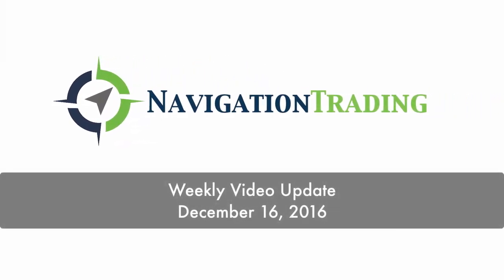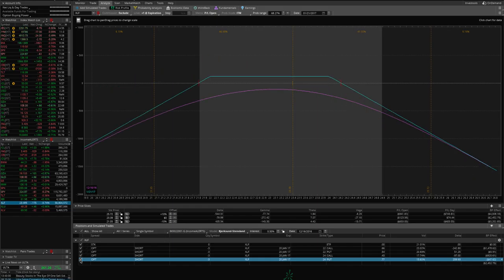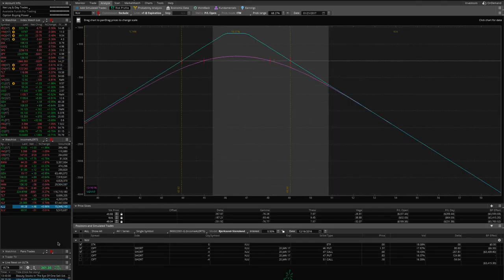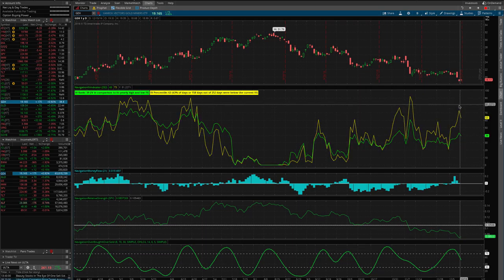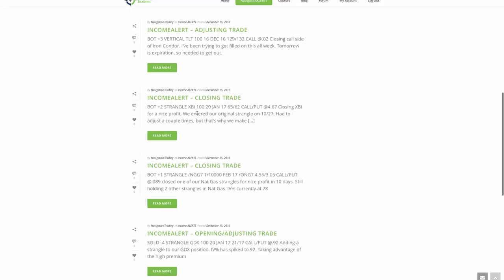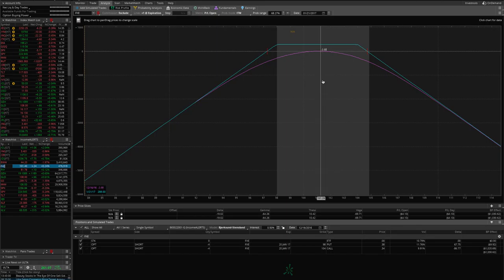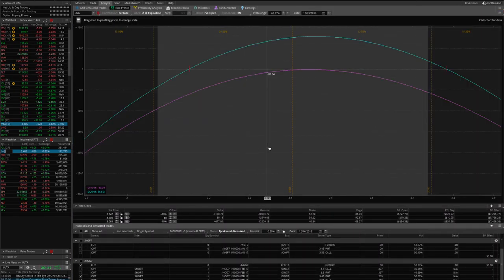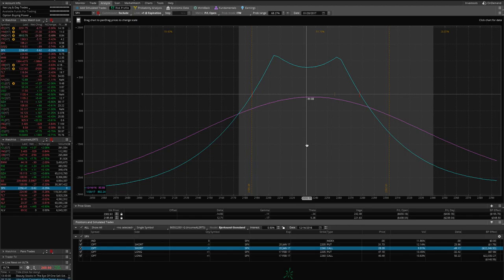How to trade options - NavigationALERTS Weekly Update 12-16-16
Each week our NavigationALERT members get an exclusive up-to-date video recapping all of the ALERT positions and relevant market activity for that week. This one is from December 16, 2016.

***NavigationTrading Watch List
***NavigationTrading Indicators